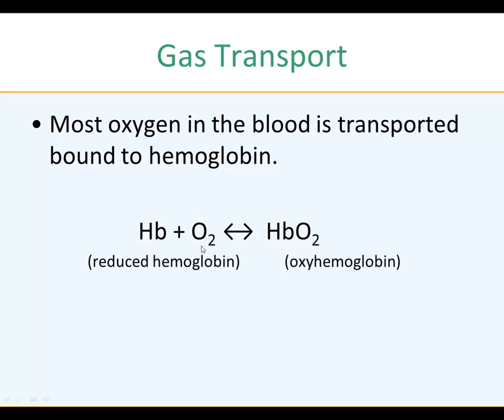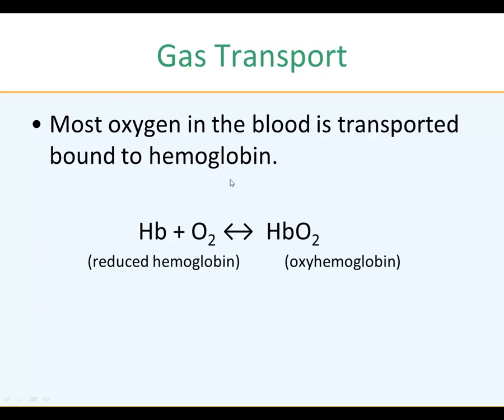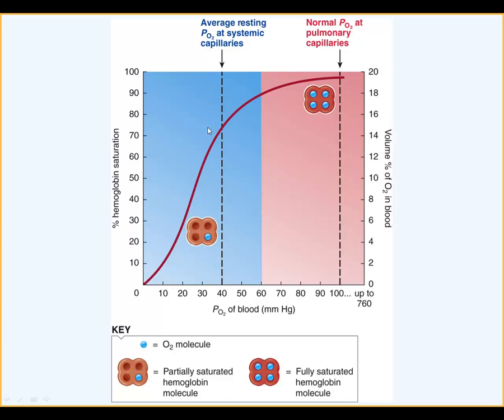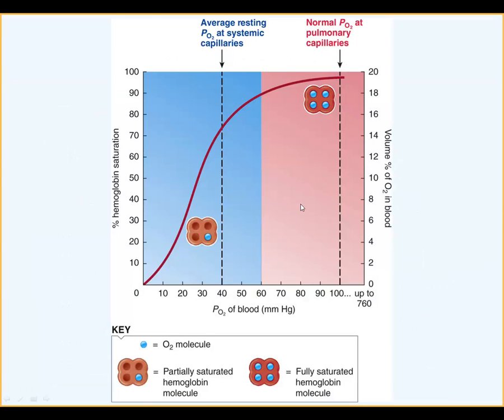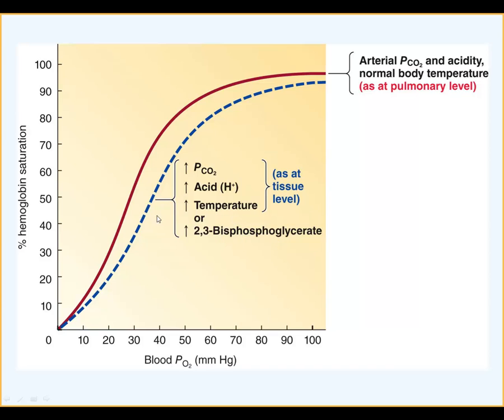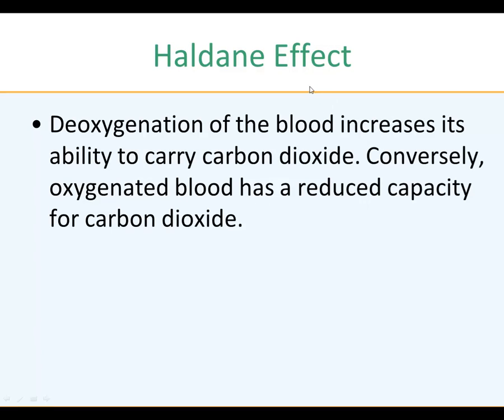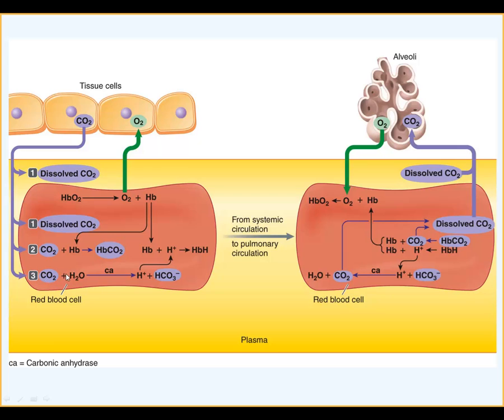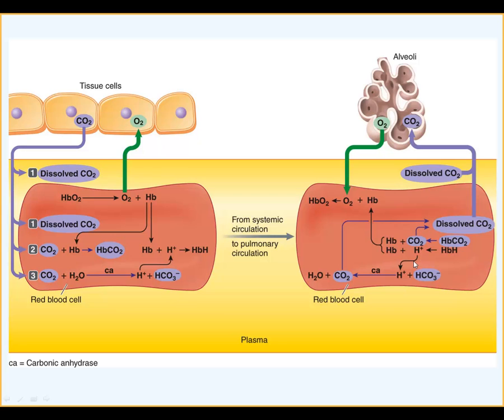Gas exchange 2 of 2, human physiology, undergraduate level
Homan physiology, gas exchange, respiratory system, video 2 of 2 by Dr. Hefnawy at FGCU